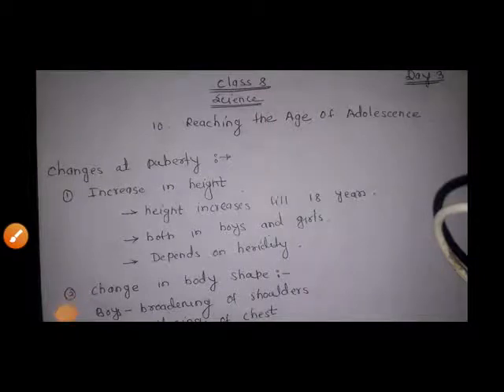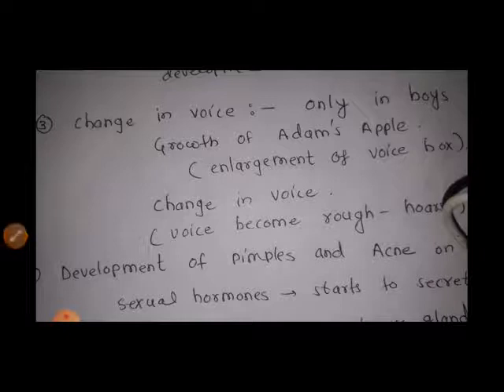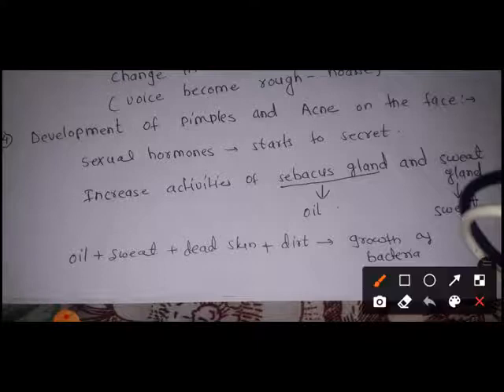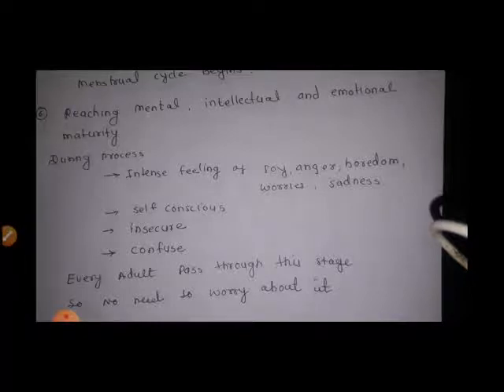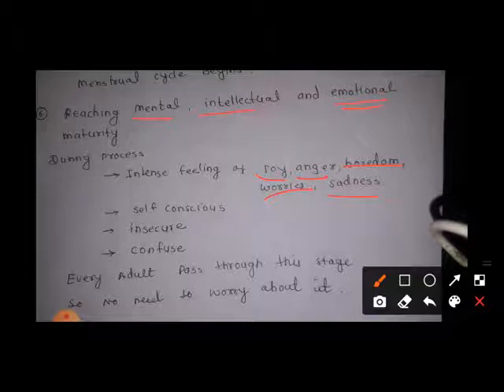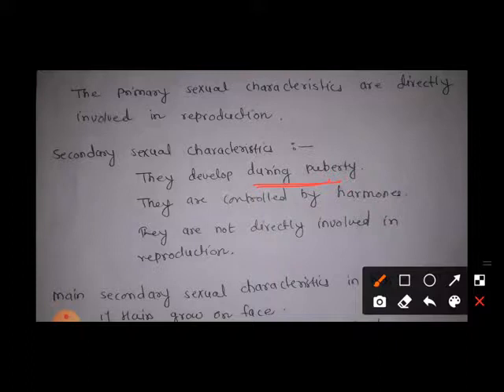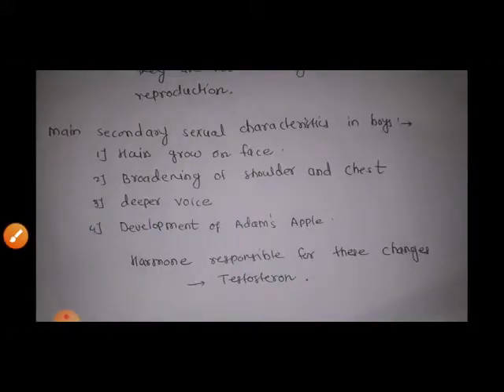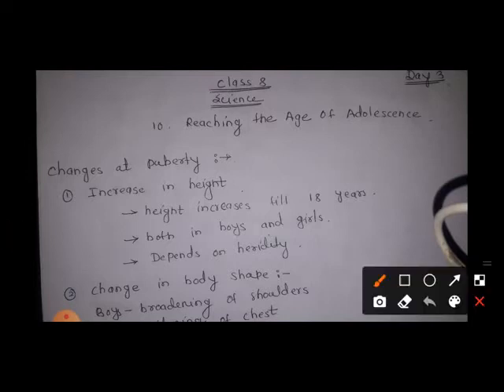Class 8 | Science | Reaching the age of adolescence | Day 3